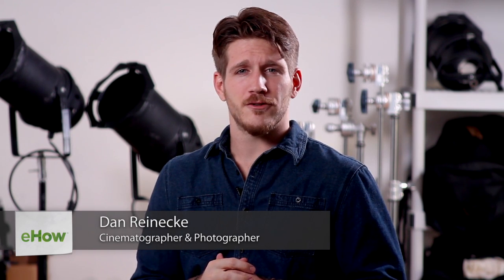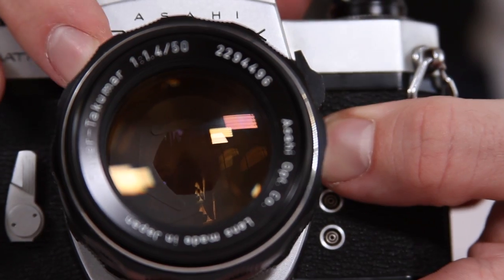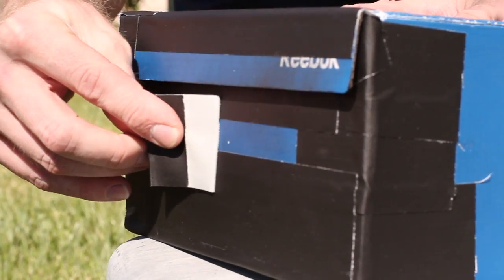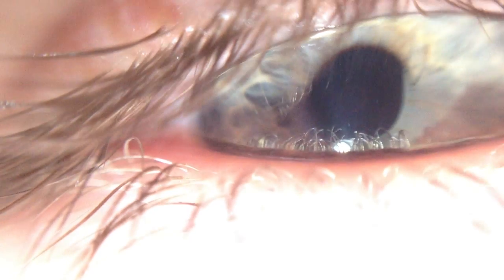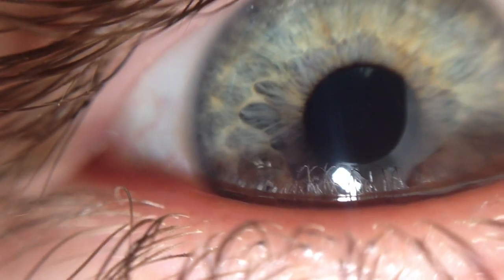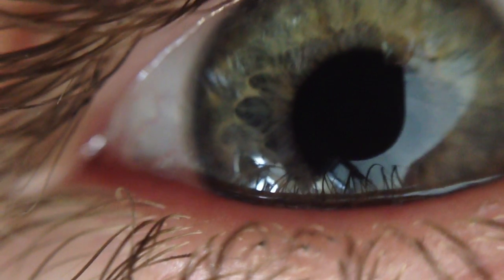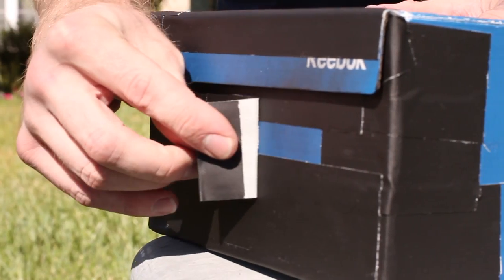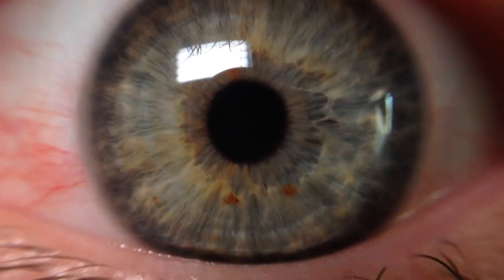The Difference Between a Pinhole Camera & the Eye : Photography Printing & Techniques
The difference between a pinehole camera and the eye comes down the fact that the eye actually has a lens in it that is working at all times. Learn about the major differences between a pinhole camera and the eye with help from an experienced professional photographer in this free video clip.

Series Description: Your equipment, their settings and the available lighting all play very important roles in the quality of pictures that you'll take. Get tips on photography with help from an experienced professional photographer in this free video series.